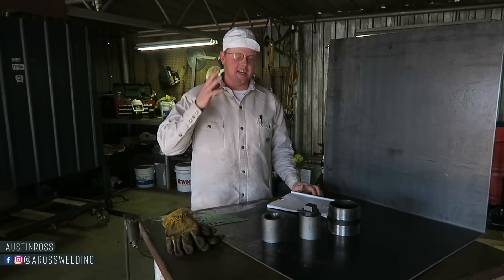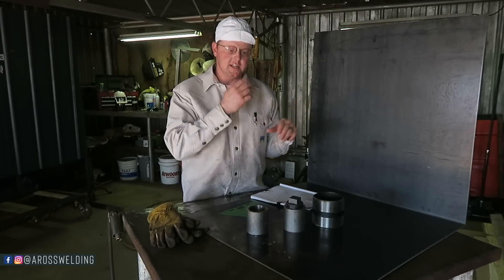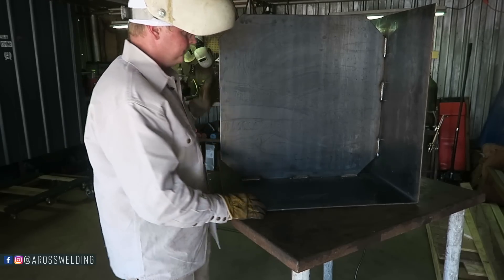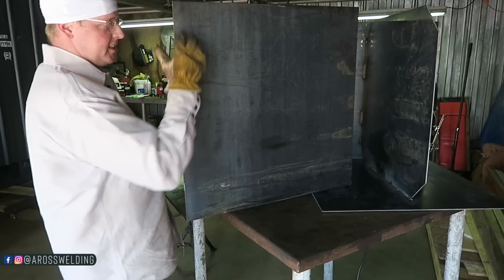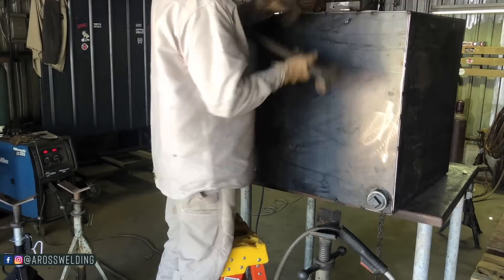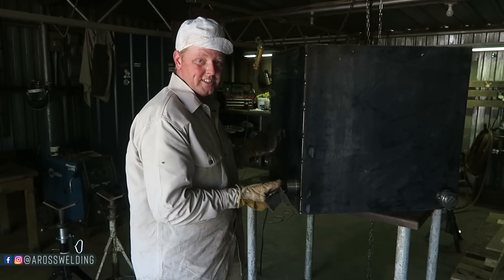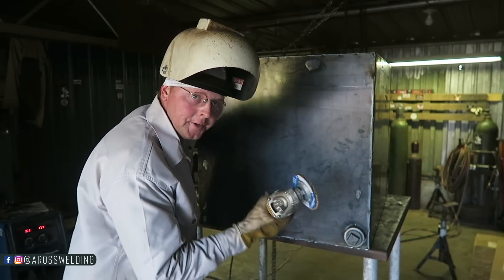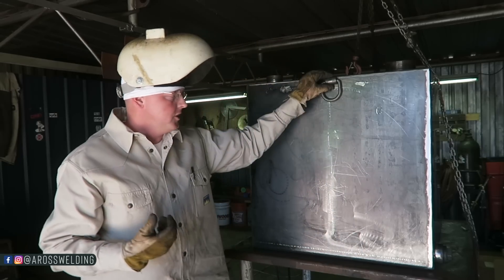BUILDING A CUSTOM 100 GALLON FUEL TANK // CENTRAL OKLAHOMA CUSTOM WELDING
In this video, we are back in the welding fabrication shop working on welding fabrication projects specifically a custom fuel tank. I’m Austin Ross of AROSSWELDING and on this channel, I share my experiences as a rig welder and what I have going on in my own mobile welding business. These types of tanks are referred to as auxiliary tank, drag up tank, fuel cell, portable fuel tank, and farm fuel tank. We go over what fuel tank baffle are and fuel tank baffle design in this specific custom fabrication fuel tank build. Watch till the end for how to build a custom fuel tank or how to build steel fuel tank, metal fuel tank, or weld fuel tank.

Things I mentioned:
Other gear

Products Mentioned & Other goods I use